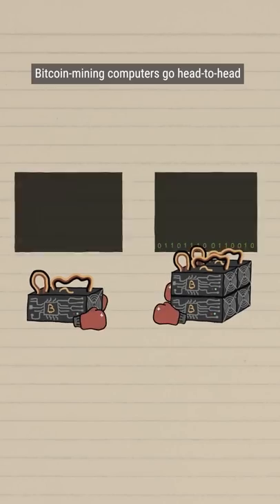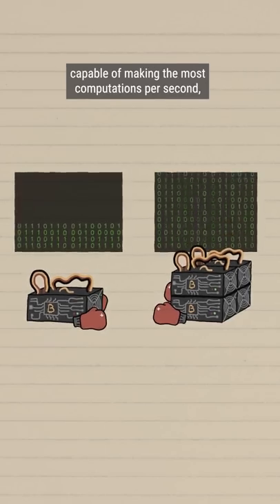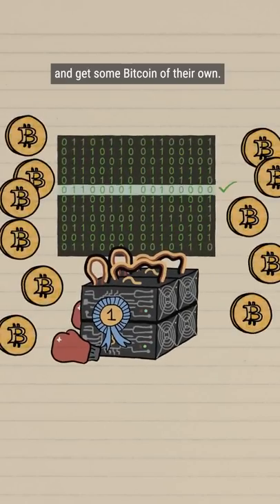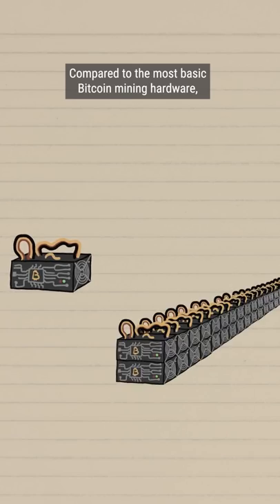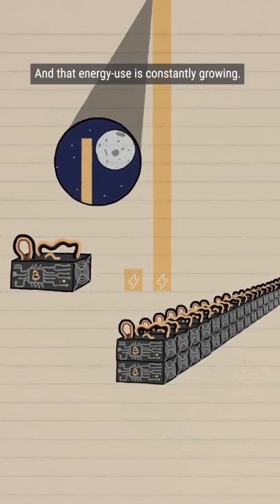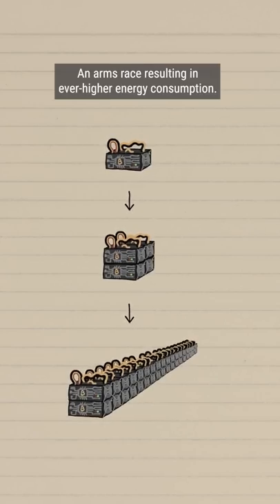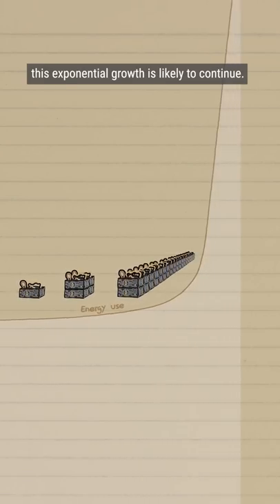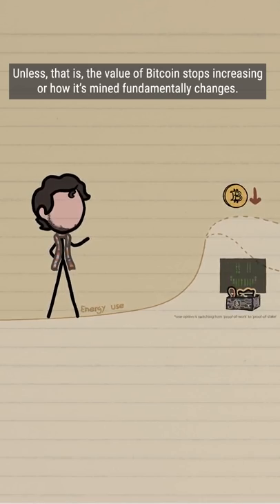The reason bitcoin mining uses so much energy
Crypto demands a lot of energy and is very environmentally unfriendly. This can change if the methods to mine crypto/bitcoin would change or if the market changes.